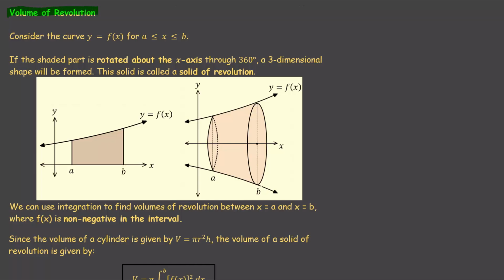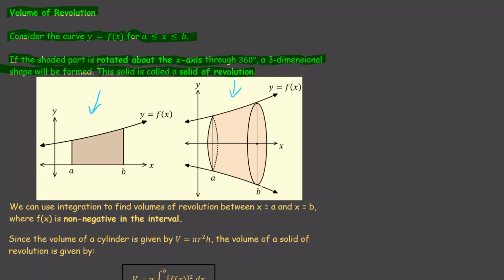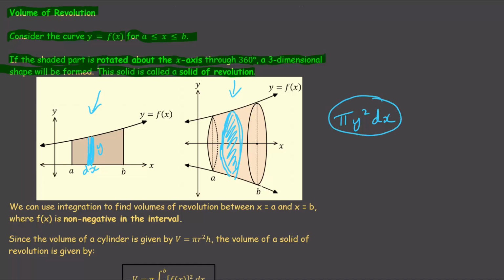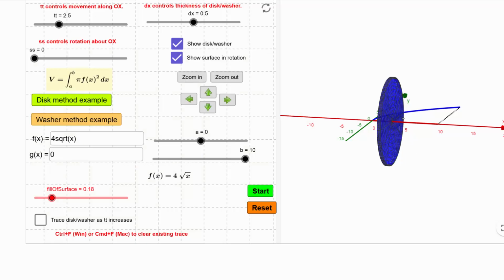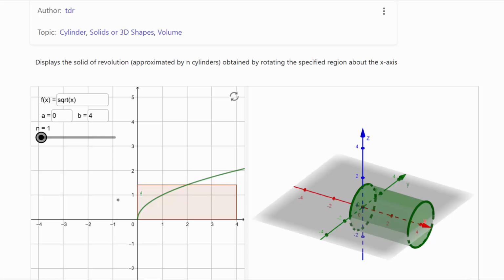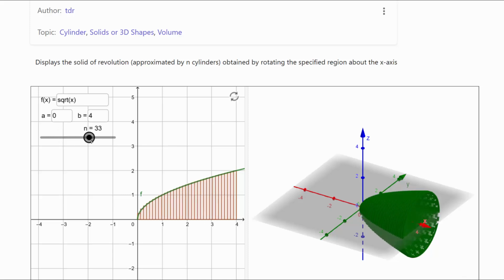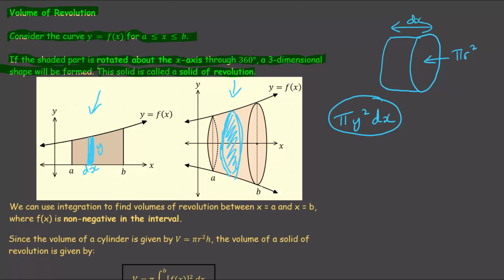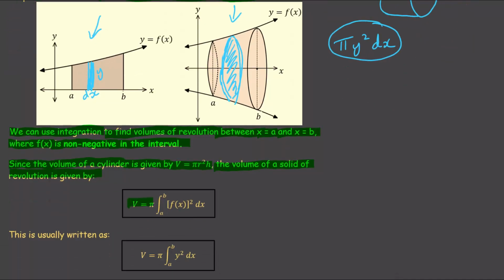Ch 9 Integration Techniques and Applications Volume of Revolution